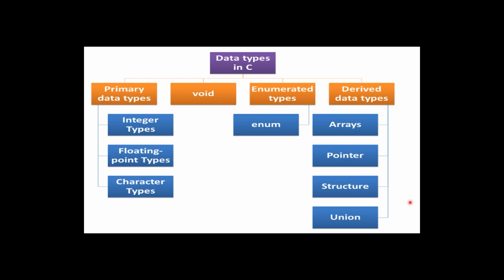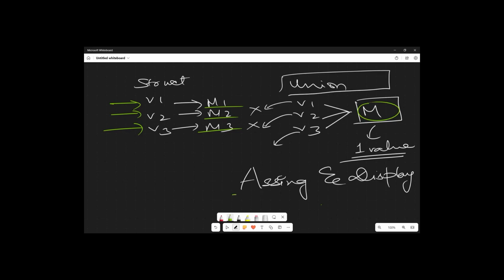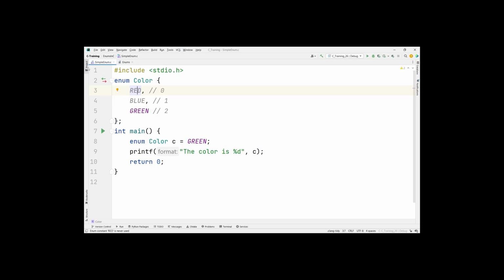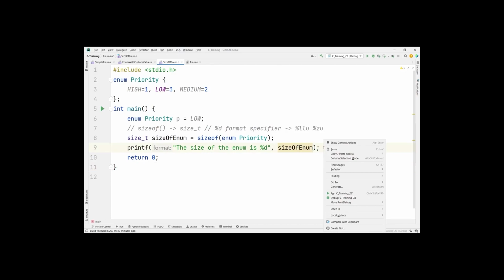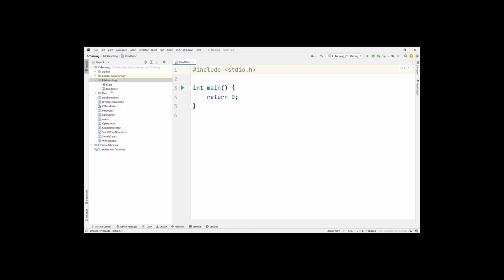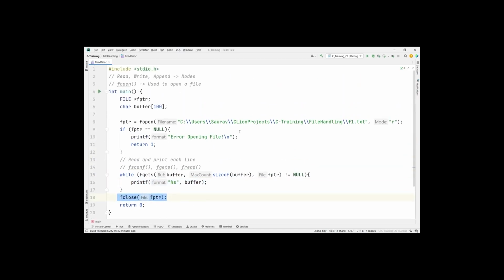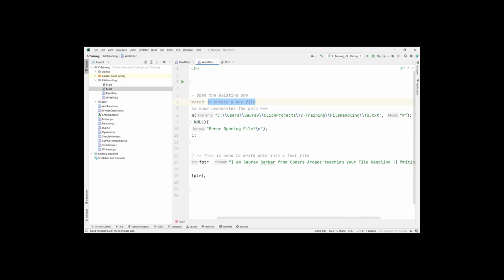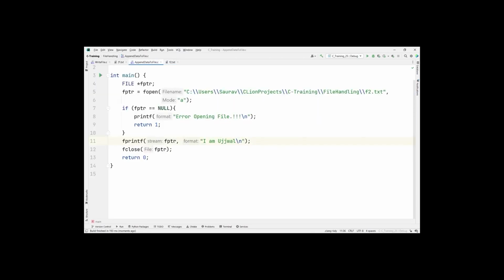Latest VTU C Programming Module 5 || 2022 Scheme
🚀 Dive into the world of programming with our latest video on VTU C Programming Module 5 for the 2022 Scheme! 🖥️ Coders Arcade brings you a comprehensive breakdown of the key concepts, tips, and tricks to ace your exams.

🔍 In this tutorial, we dissect the intricacies of Module 5, providing a step-by-step guide to help you grasp the fundamentals with ease. Whether you're a seasoned coder or just starting your programming journey, this video is tailored to enhance your understanding and boost your confidence.

🎓 What's in store:
- In-depth coverage of Module 5 topics
- Real-life examples and practical applications
- Problem-solving strategies for a deeper grasp
- Pro-tips to tackle exams and assignments

🤝 Join the Coders Arcade community as we navigate through the challenges of C programming together.

⭐️ Contents ⭐️
⌨️ (0:00:00) Introduction
⌨️ (0:00:41) Structures & Unions
⌨️ (0:15:47) Simple Enum
⌨️ (0:21:43) Enum with Custom Values
⌨️ (0:26:59) Size of an Enum
⌨️ (0:35:44) How to use Enum in Switch Case
⌨️ (0:41:16) Read a File
⌨️ (0:51:19) Write into a Text File
⌨️ (01:02:21) Append Data into a File

tags.
18cps13/23|c programming for problem solving
introduction to c programming\
module 1
module 3
module 5
c programming for gate
cprogramming
module 2
c programming
c programming for problem solving vtu notes
c++
learn c++
c++ course
c++ online compiler
c++ programming
learn c#
c#
c++ download
c++ online
c++ tutorial
c# course
c# bootcamp
c++ online course
c# ide
c
c++ ide
c# tutorial
c# programming
c# developer
learn c
c++ coding
learn c++ free
c sharp
dev c++ download
free c++ course
c# online
best way to learn c++
c++ training
c# training
learn c# programming
c ide
udacity c++
c language basics
c language
c programming online
learn c sharp
c compiler
coding c++
c course
c# coding
c++ basics
c# classes
c function
csharp
udemy c++
advanced c++ course
c++ game development
best ide for c++
embedded c
misra c 2012
c# compiler
learn c# online
udemy c#
c++ full course
c# basics
c coding
c++ programmer
c programming language for beginners
c programming help
c compiler for windows
c++ coding course
embedded c course
c++ online classes
learn c programming online free
c sharp download